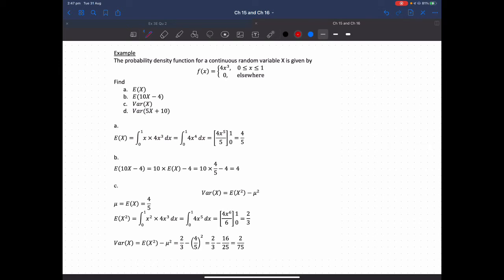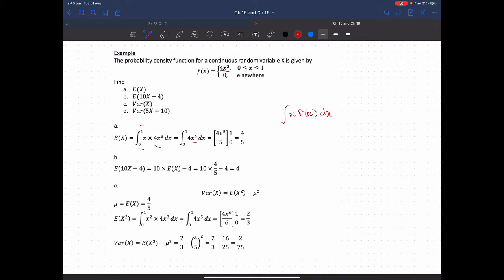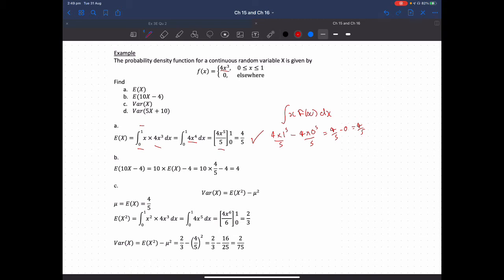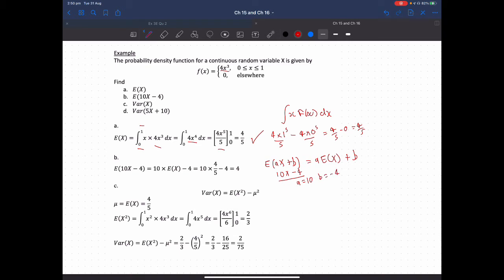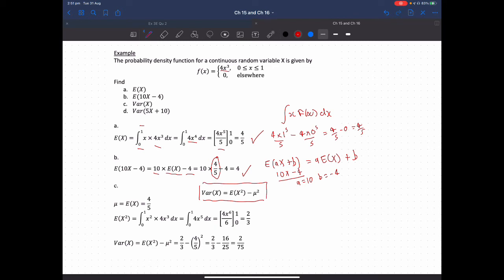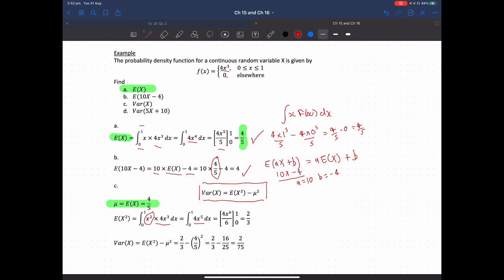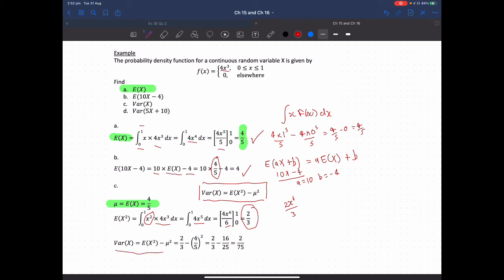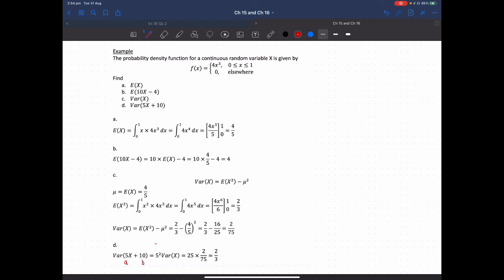Ex 15A Example 2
Video for Ex 15A Example 2